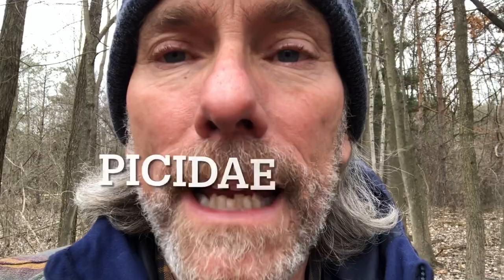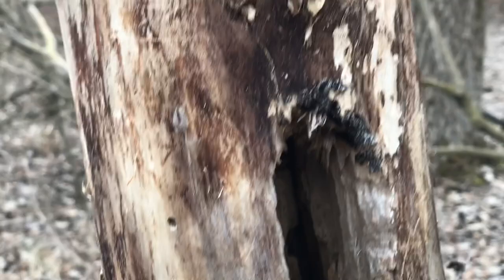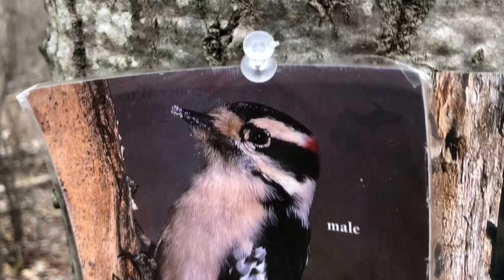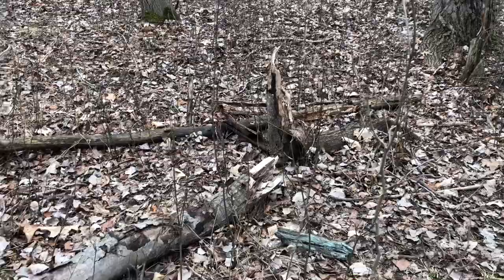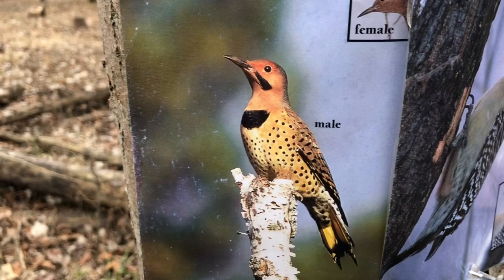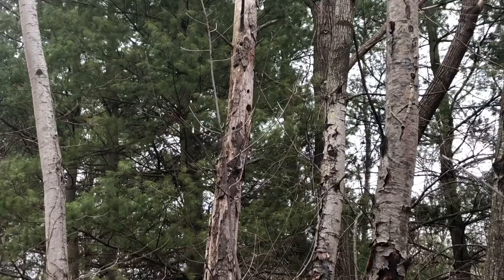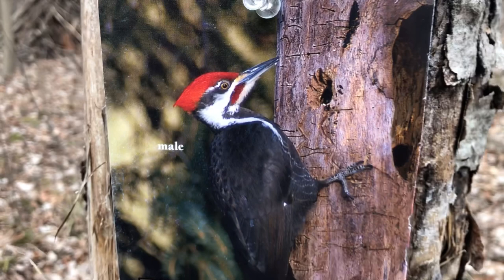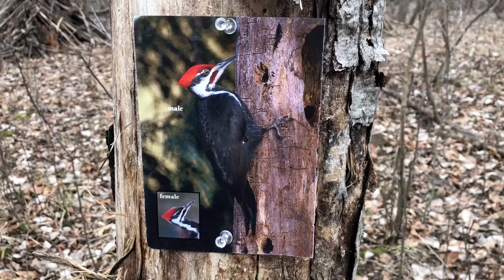1st grade Woodpeckers!